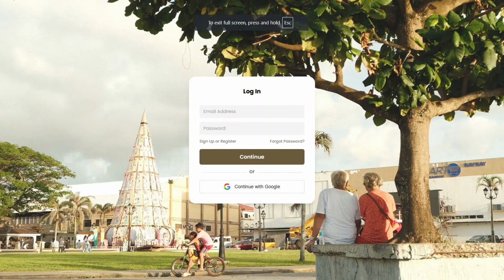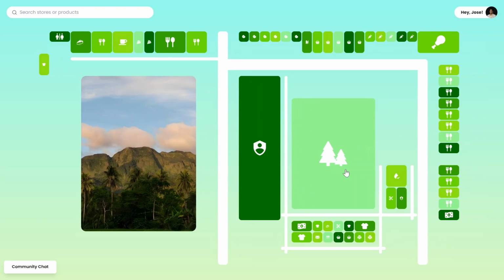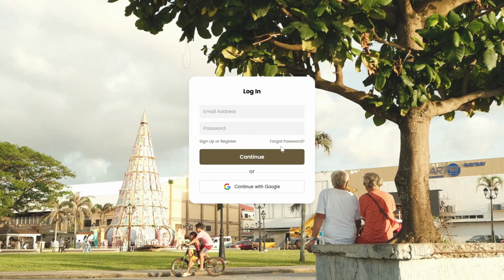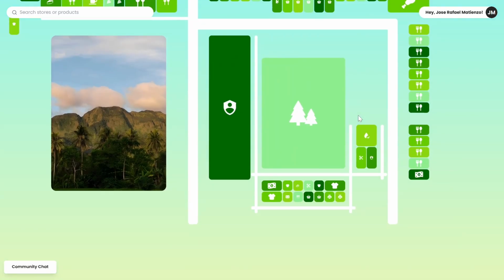HazelGrove Product Demonstration #1 | Visita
The First Product Demonstration of Project HazelGrove
Development of a Web-Based VSU Market Directory using Next.JS and Supabase for Viscans